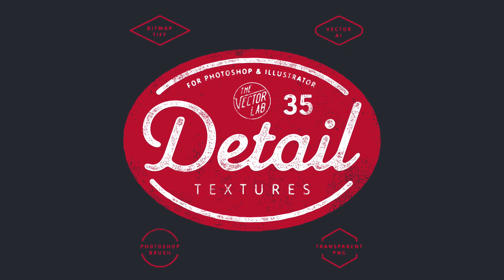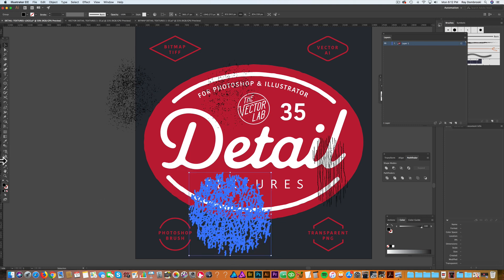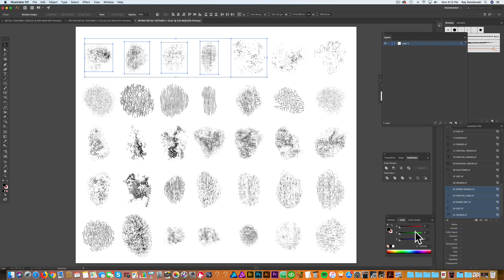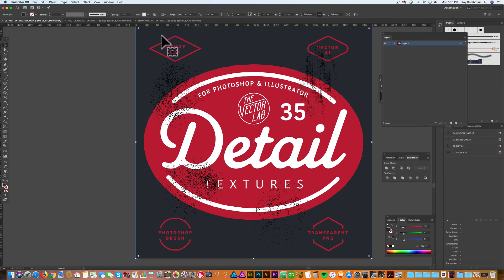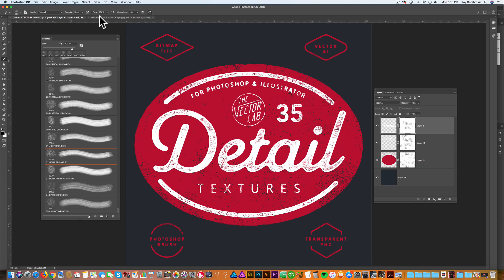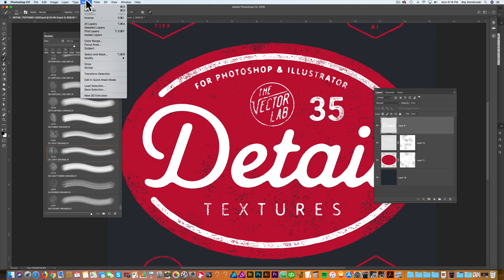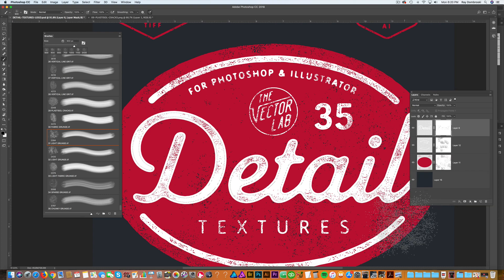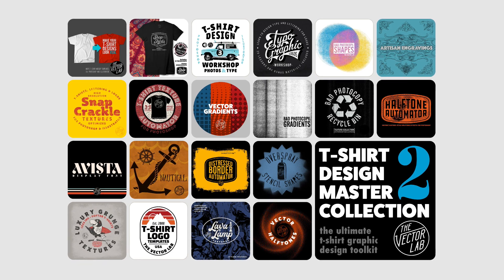Using Detail Textures in Illustrator & Photoshop